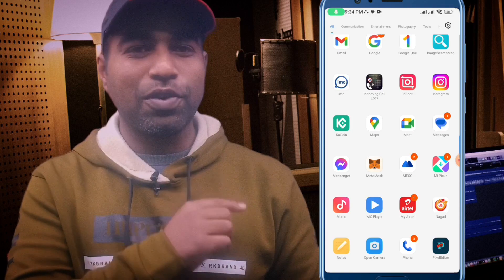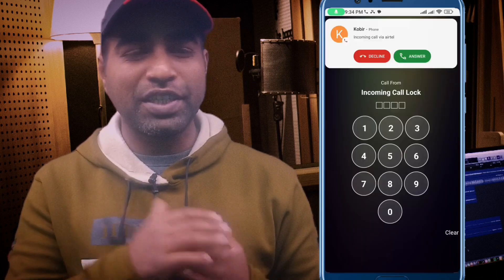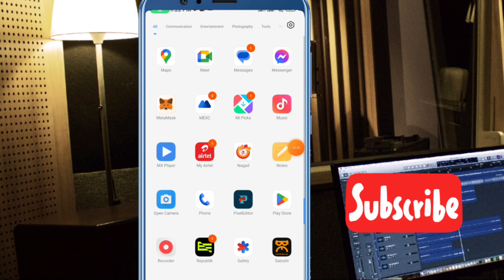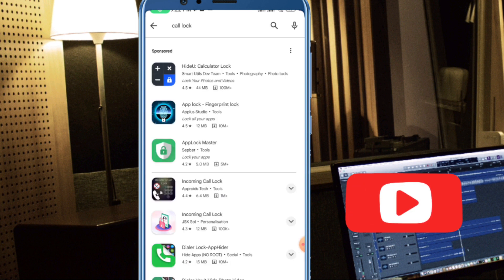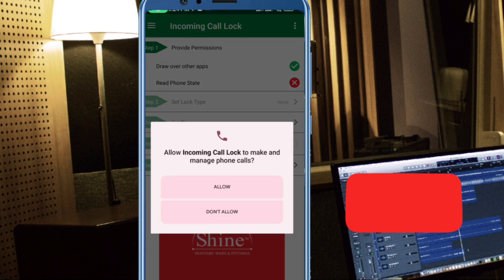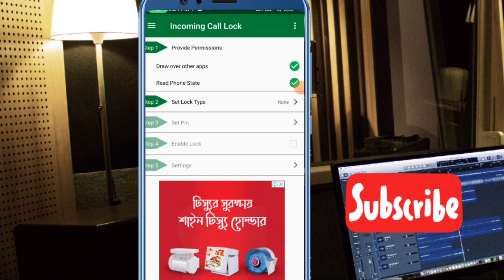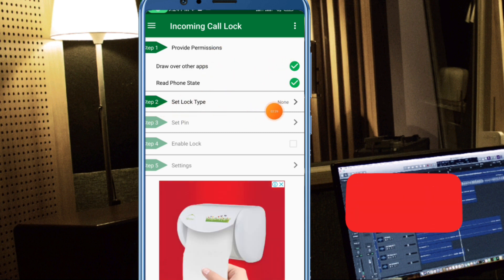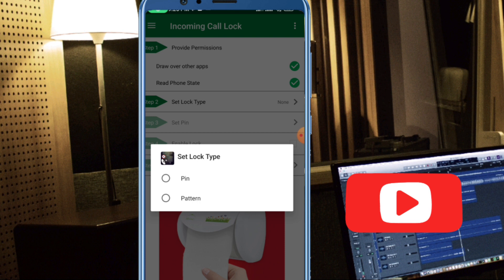আপনার অনুমতি ছাড়া কেউ আপনার কল রিসিভ করতে পারবেনা । Call lock by new explain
আপনার অনুমতি ছাড়া কেউ আপনার কল রিসিভ করতে পারবেনা । Call lock New explain

✅এটা হচ্ছে আমার পেজের লিংক ভিডিও দেখার পরে কোনরকম সমস্যা হলে আমাকে নক দিবেন👇 page link

My personal👆facebook page😊follow👏

Email 👆Me For Any Contact👌

✅Telegram Username:  @Nazrul496

⚠️Please at first check my username when match my username then start conversation🤝